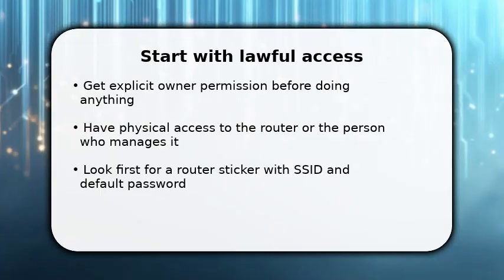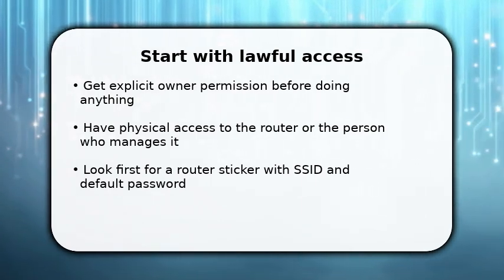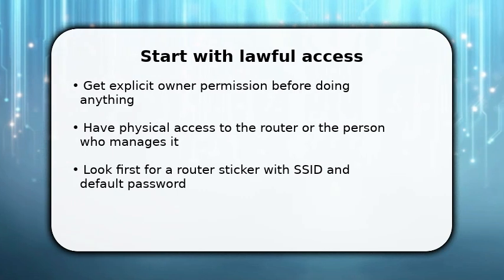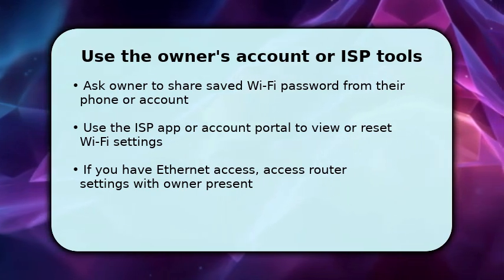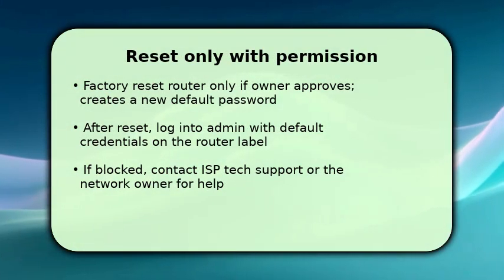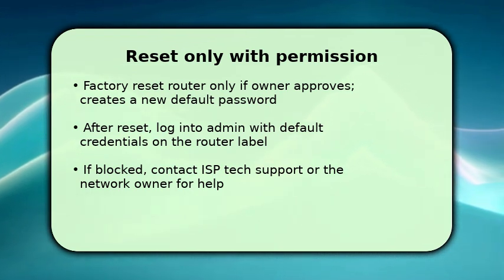How to Find Wifi Password on Android Not Connected (only Way)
Discover the only way to find your Android device' extraneous Wi-Fi password when not connected. This guide provides step-by-step instructions, including using third-party apps and checking network settings on a computer.

find wifi password android, unlock wi-fi without passcode Android, how to retrieve WiFi key for non-connected device, Android find lost WPA2 PIN methodology, third party apps uncover hidden network passwords on smartphones